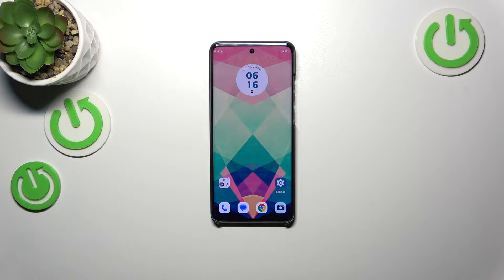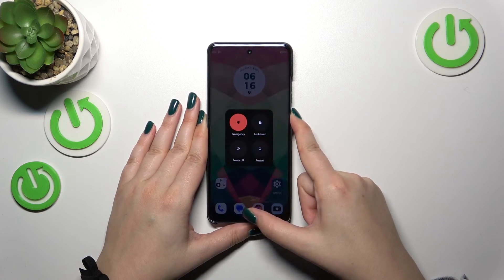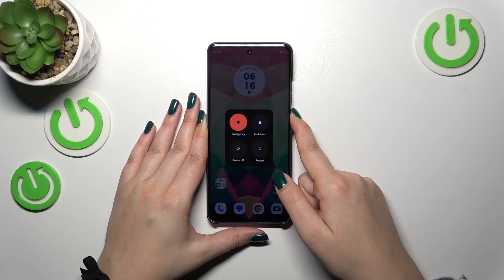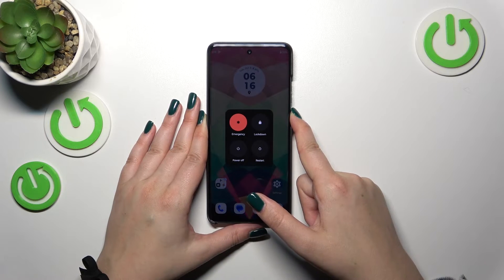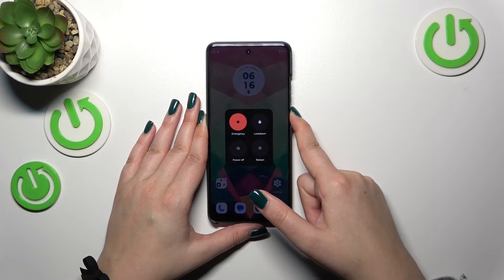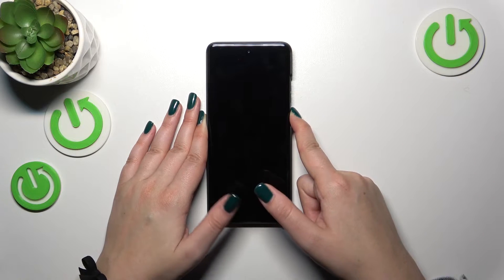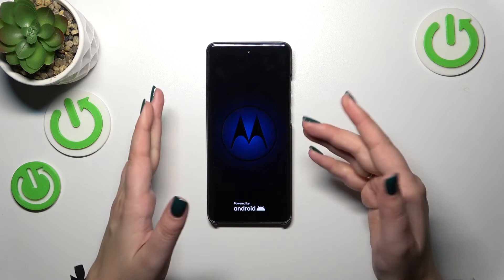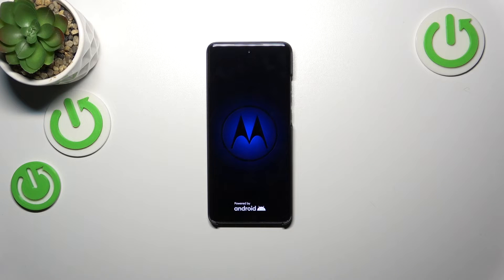How to Perform a Soft Reset on MOTOROLA Edge 40 Neo? - Rebooting the System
You can quickly refresh your rugged MOTOROLA Edge 40 Neo without losing any data by using an effortless soft reset!

How to reboot the system on MOTOROLA Edge 40 Neo?
On the MOTOROLA Edge 40 Neo, how do you reboot the system?
How to soft reset the MOTOROLA Edge 40 Neo mobile phone?
How to restart the MOTOROLA Edge 40 Neo mobile device?